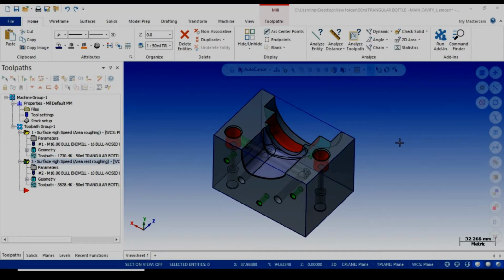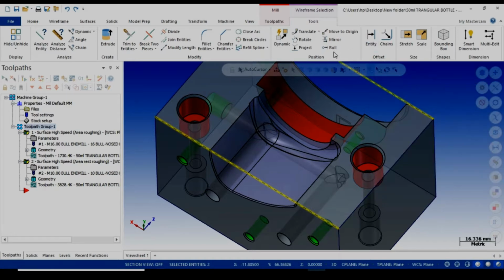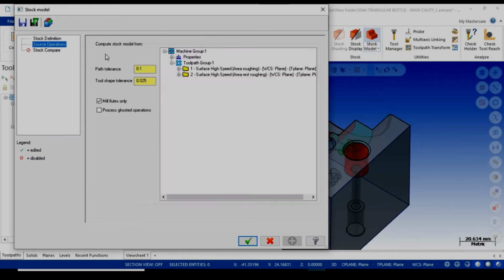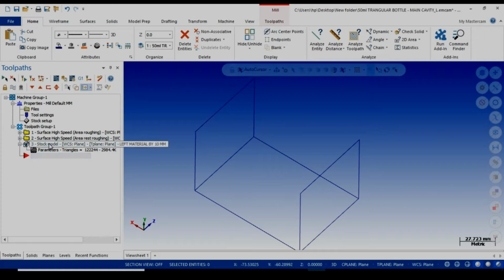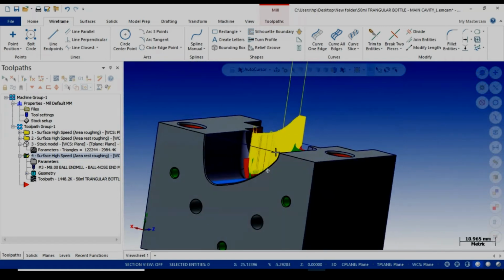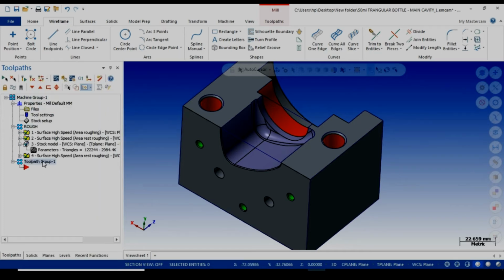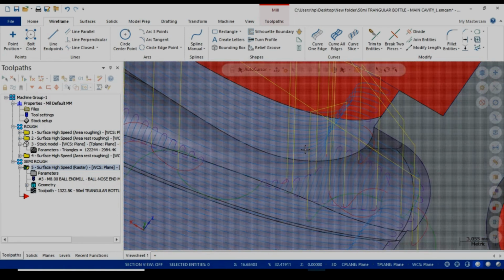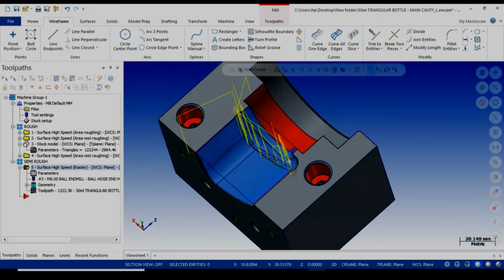How to make Rasater tool path in Mastercam 21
BLOW MOULD CAVITY #3  REST ROUGHING WITH BALL AND RASTER SEMI FINISH